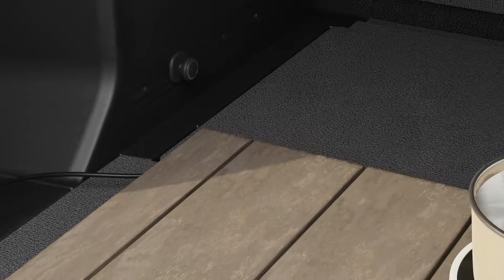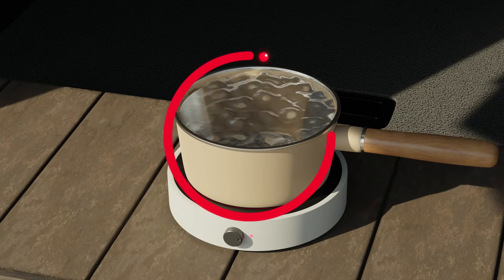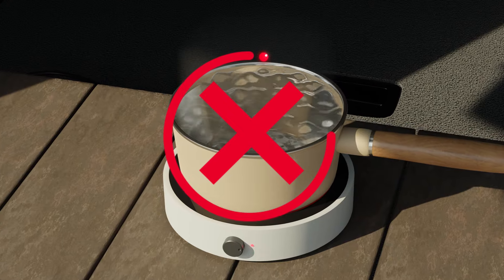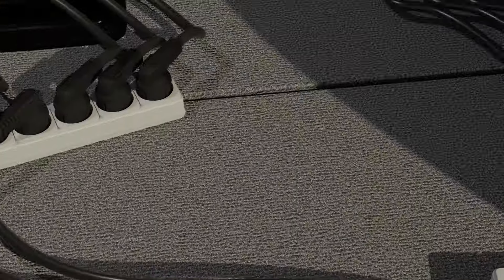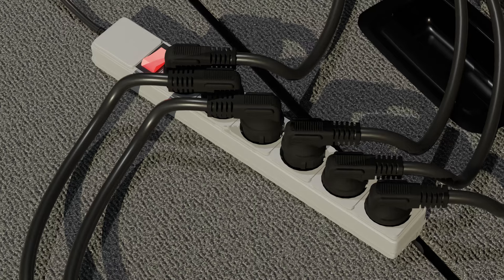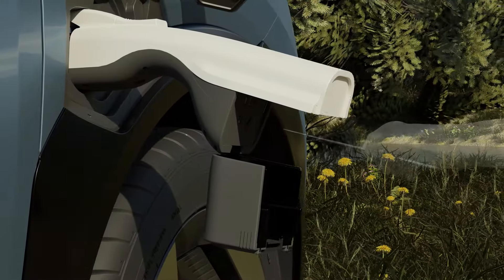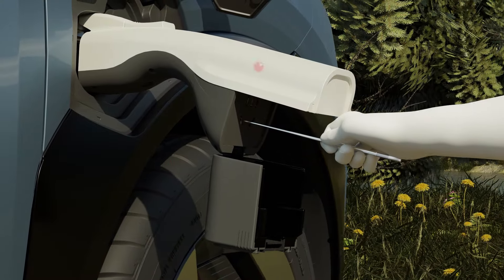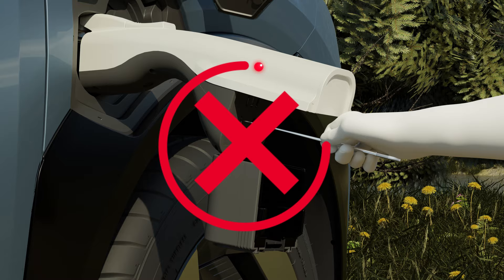Precautions when using the Vehicle to Load (V2L) | The Kia EV5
When using V2L, follow these precautions to stay safe.

*V2L: Vehicle to Load